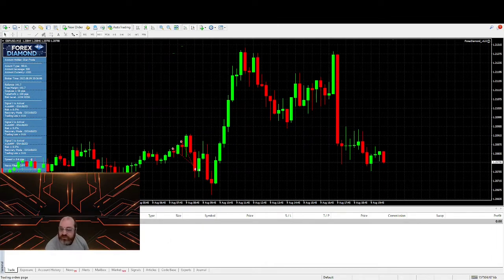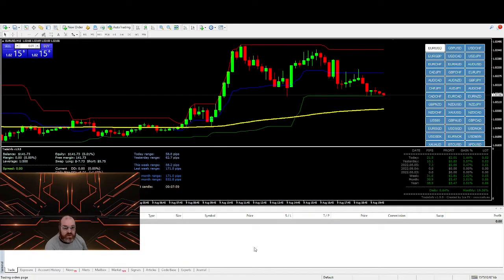Growing Smal Forex Account With Robot And Free To Download Indicator